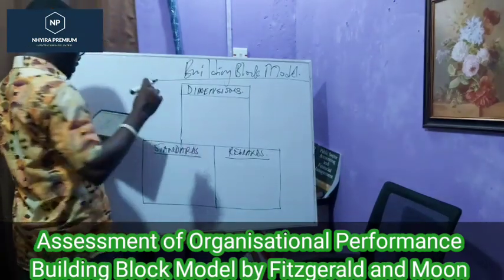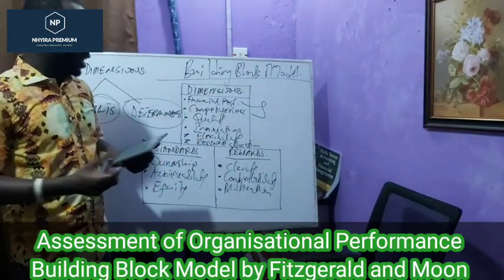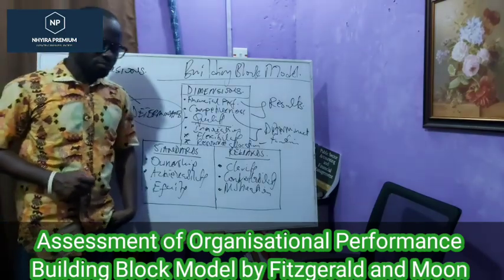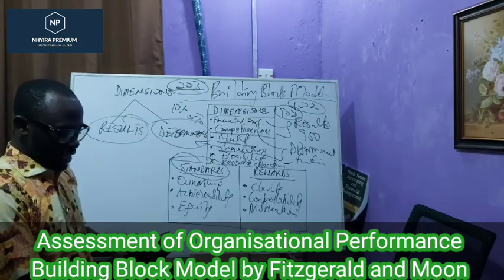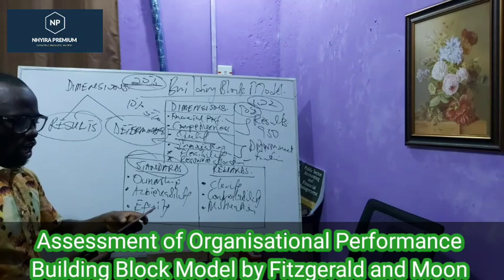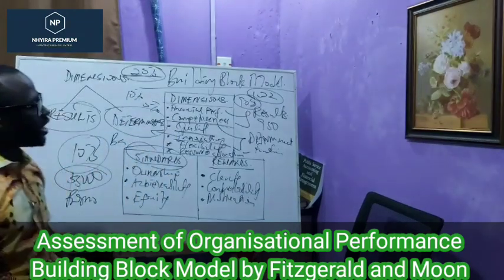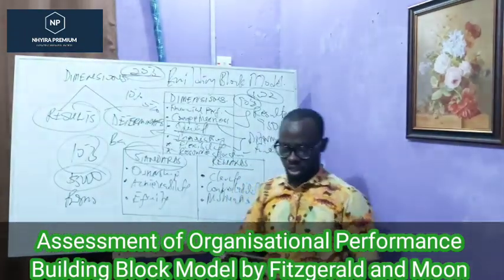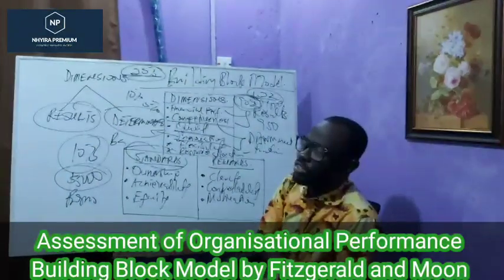Assessment of Organisational Performance Building Block Model by Fitzgerald and Moon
In case you missed Executive & A Sessions, you can watch them now:

Monday - FR/CR Questions

Tuesday - MA/SCS Questions

Wednesday - SCS/FM Questions

Thursday - PSAF/Taxation Questions

Friday - AA/AAA Questions

My Channel